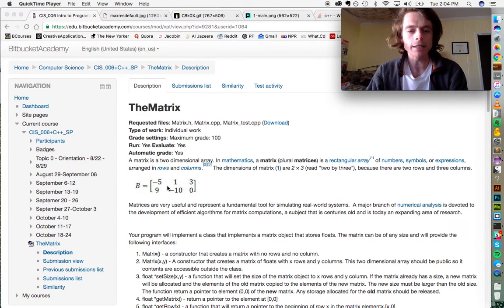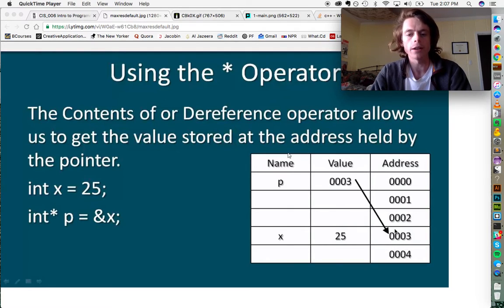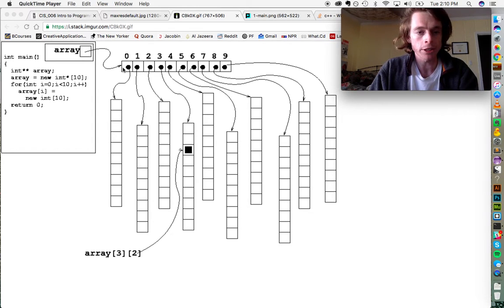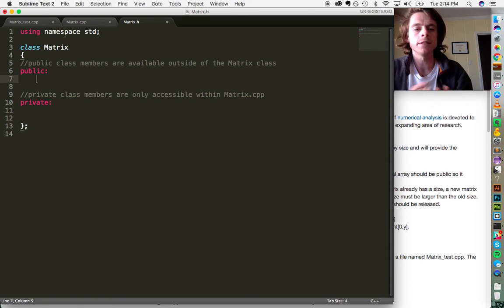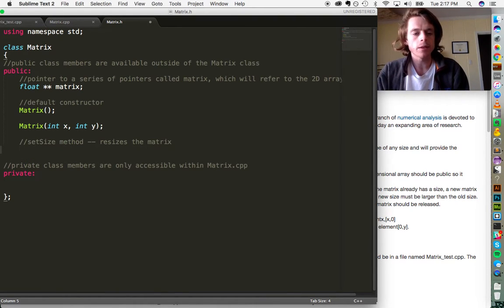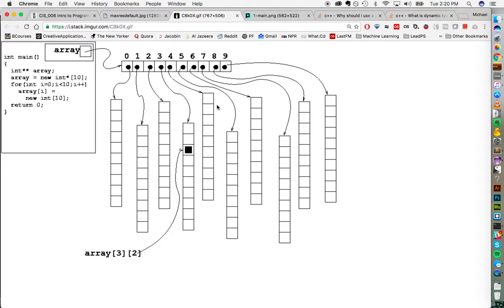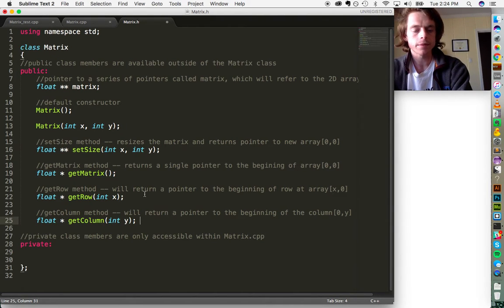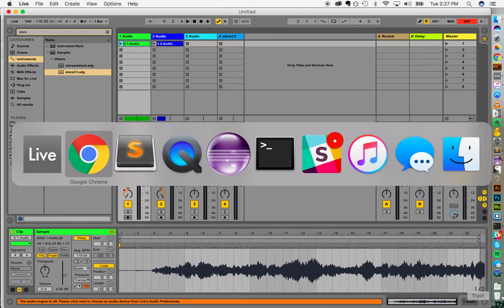Creating a 2D Array / Matrix Class in C++ (Part 1)